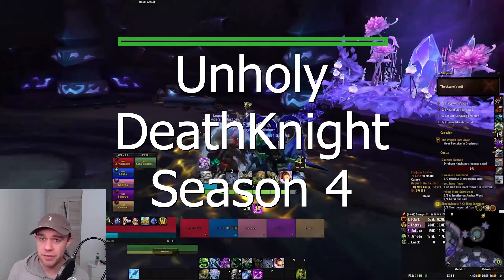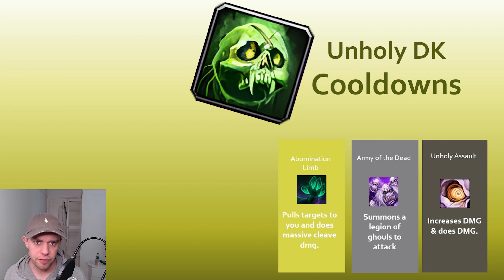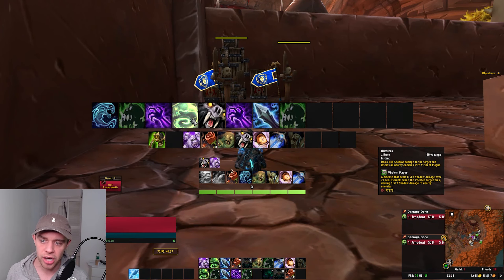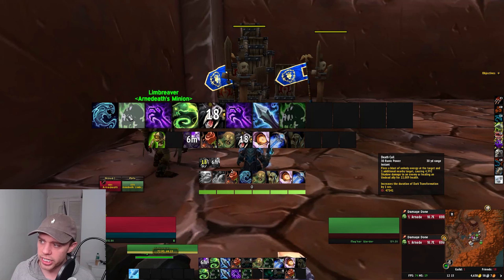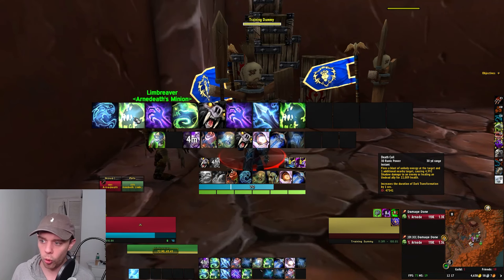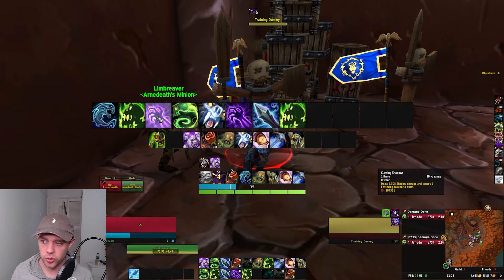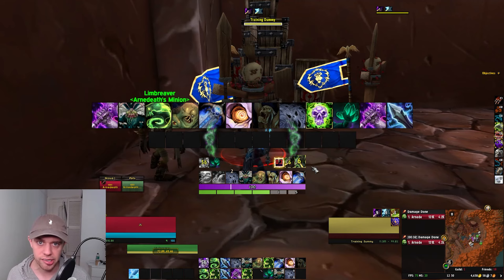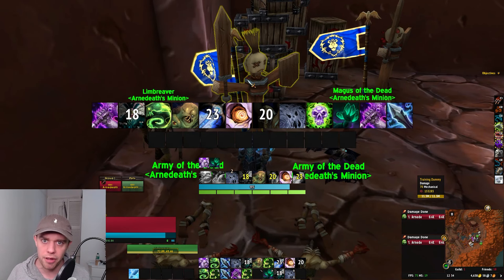Unholy DK Season 4 Beginner Guide for Raid & M+ | Dragonflight 10.2.6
Unholy Death Knight M+ & Raid Guide for Patch 10.2.6 & 10.2.7 of WOW World of Warcraft Dragonflight Season 4.
I go through your stat priorities, cooldowns & Utilities as well as all spells and the core rotation for Raiding and mythic plus / M+ as a beginner.

**Timestamps**
00:00 - Stats & Talents
01:38 - Cooldowns
02:49 - Utilities
03:45 - Raid Rotation
15:58 - M+ Rotation

**Talents**
Raid - BwPAAAAAAAAAAAAAAAAAAAAAAAAIikEJiERISECJJJRAAAAAAAAAgSSSICAAIJh0SkkkIJA
Mythic+ - BwPAAAAAAAAAAAAAAAAAAAAAAAAiQSCJiEBJSECJJJRAAAAAAAAAgCJRISSaAAkIFRSSikE